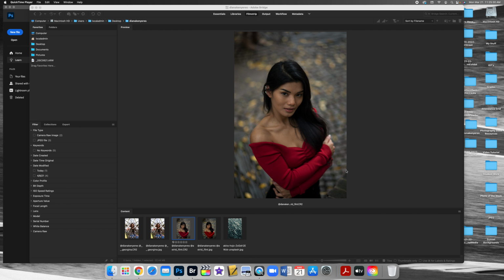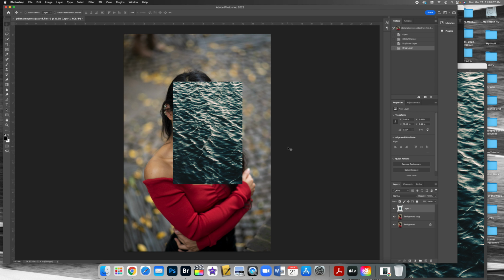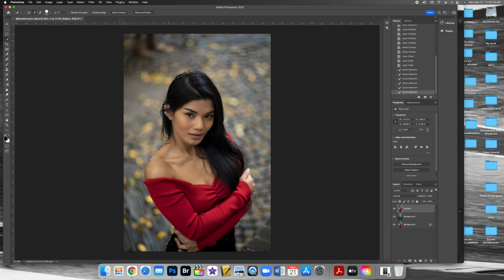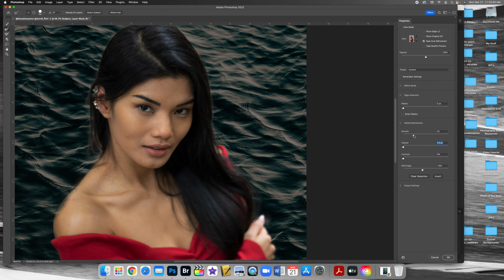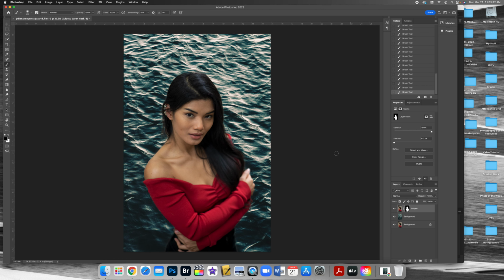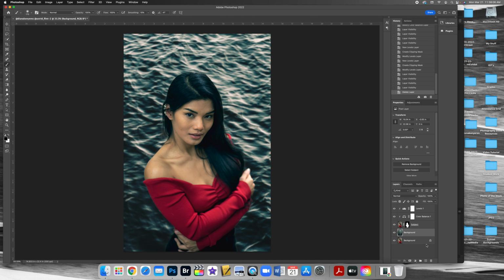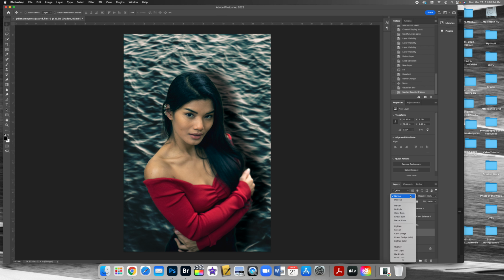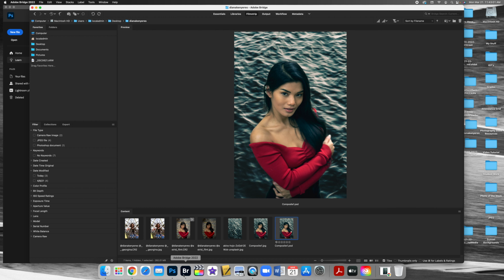CTE Photo 1-2: Composite Demo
Compositing Demo for CTE Photo + Imaging 1-2 Students at Mira Mesa High School.